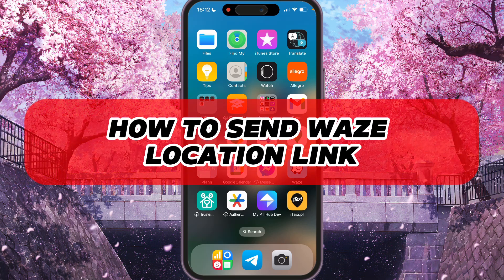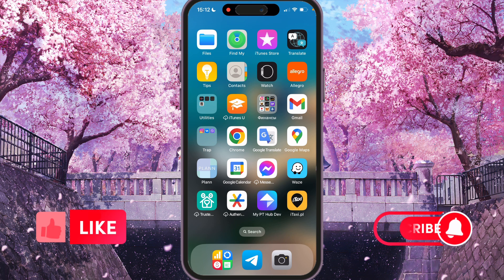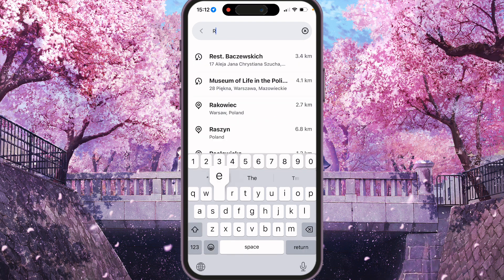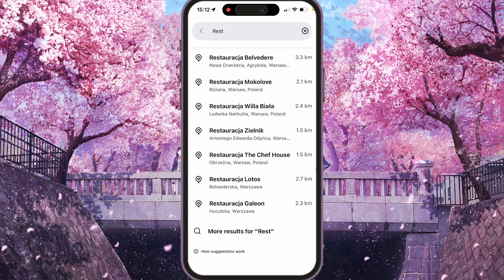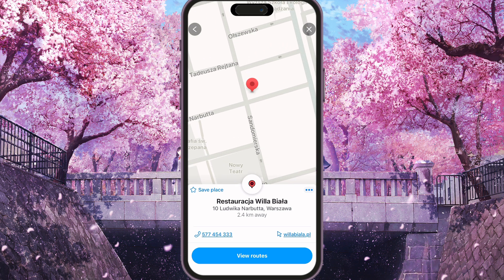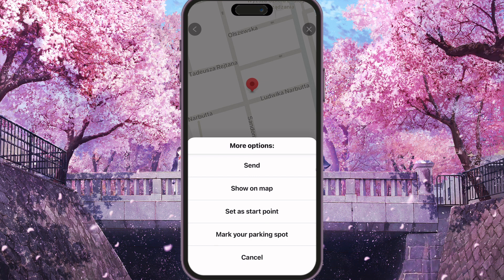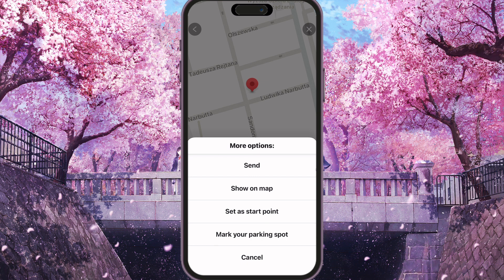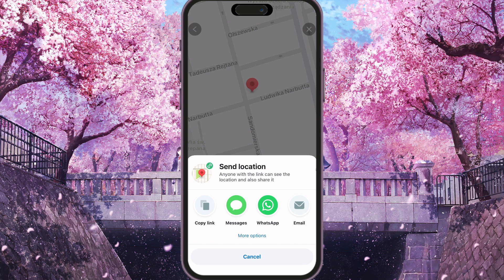How To Send Waze Location Link (2024)